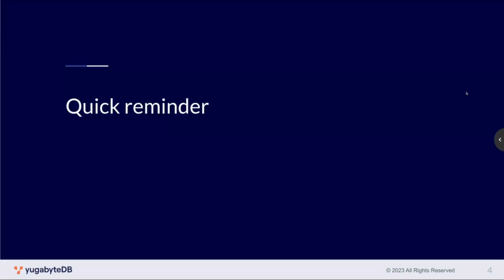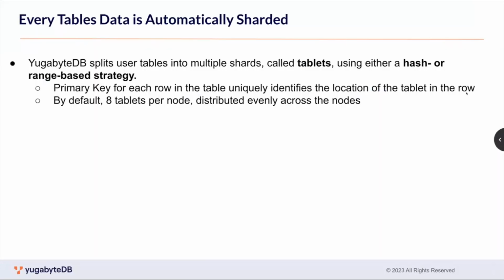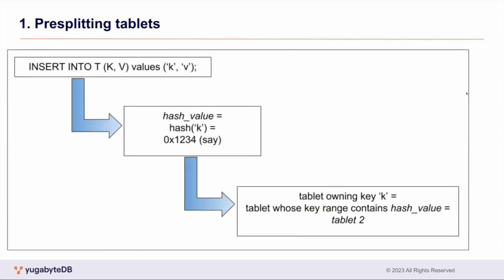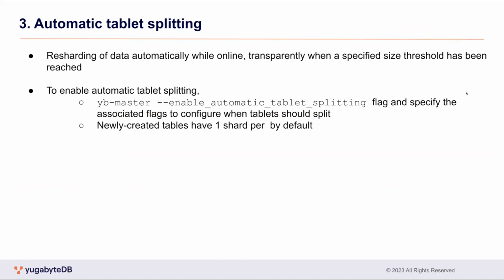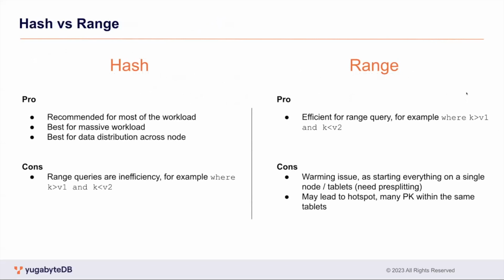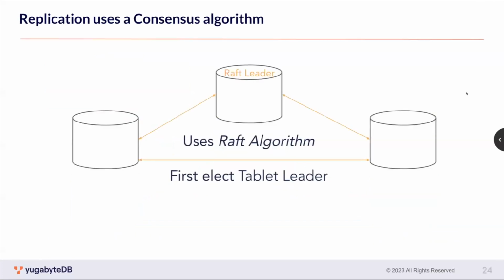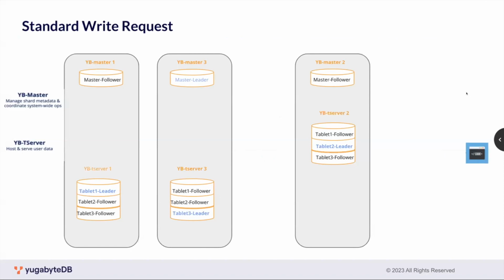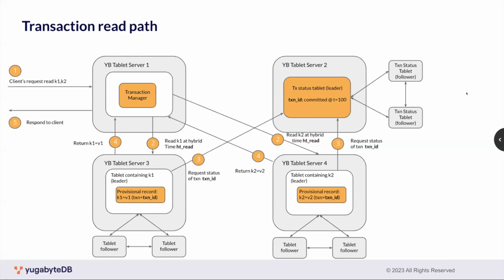YugabyteDB Japan Meetup #2: YugabyteDB: Advanced Level Unlocked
In this session, Yugabyte Principal Solutions Architect, Gwenn Etourneau, presents how sharding and replication work in YugabyteDB.